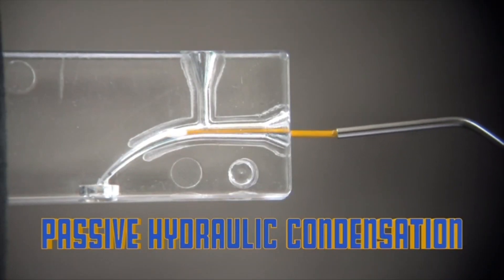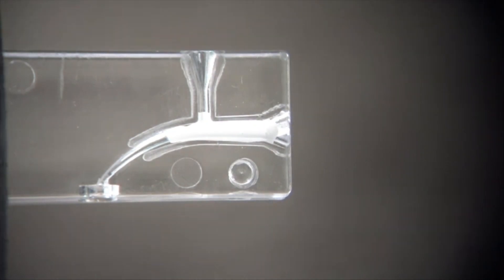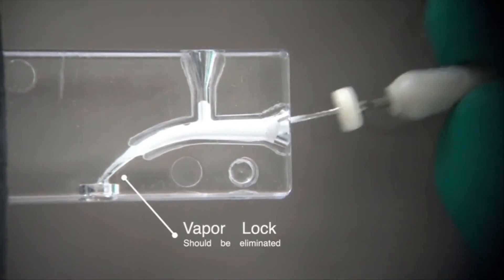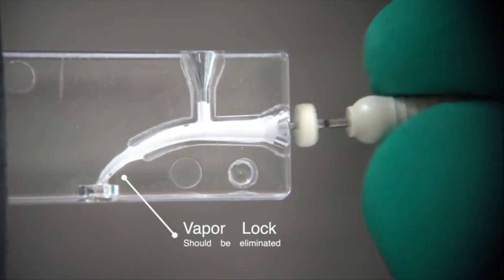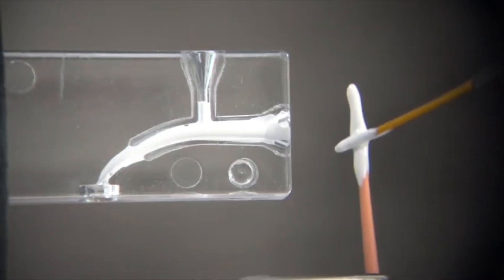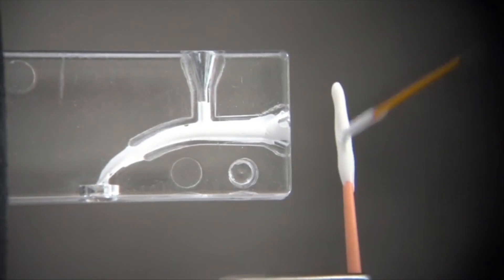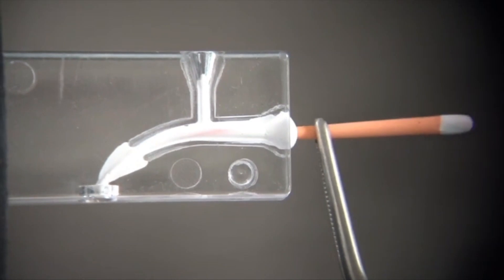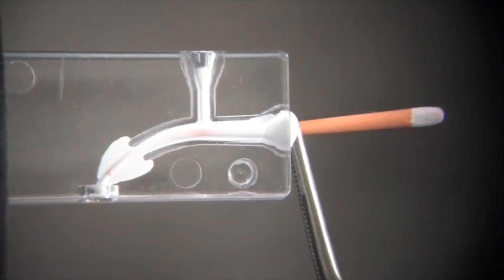single cone with bioceramic sealer technique